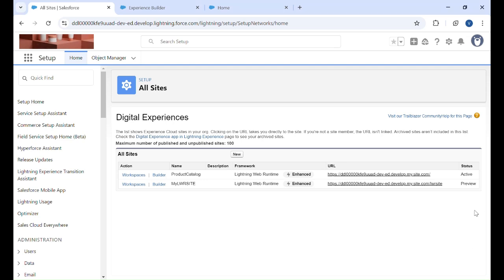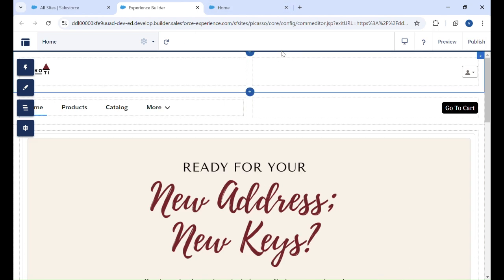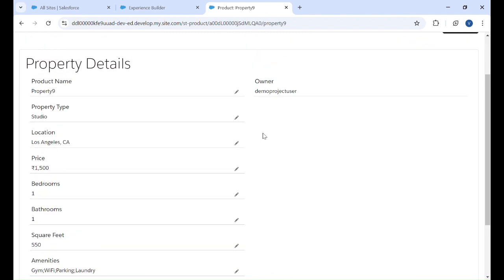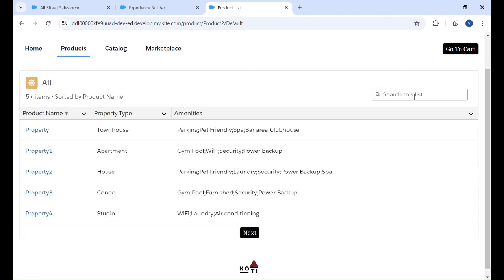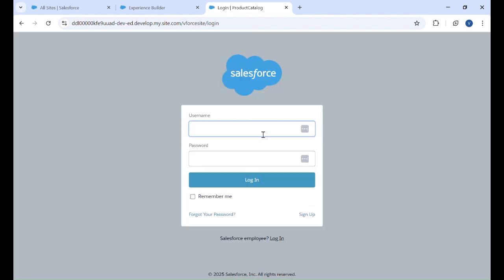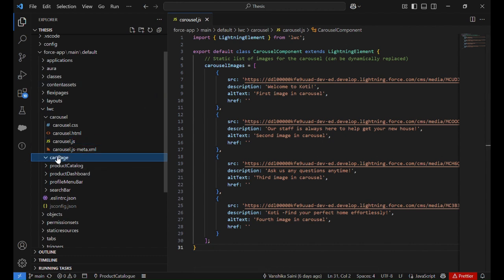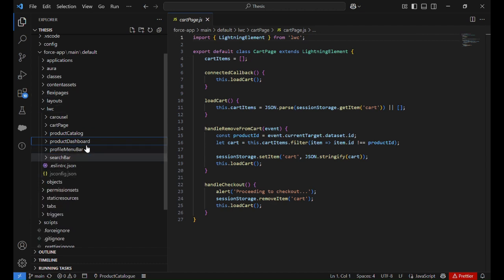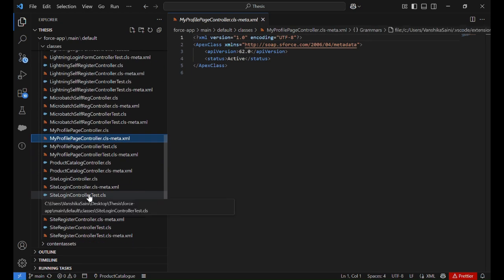KOTI RENTAL SHOP WEBSITE THESIS 2025